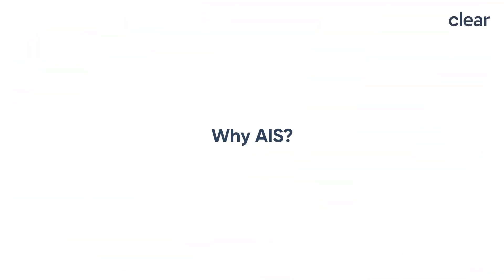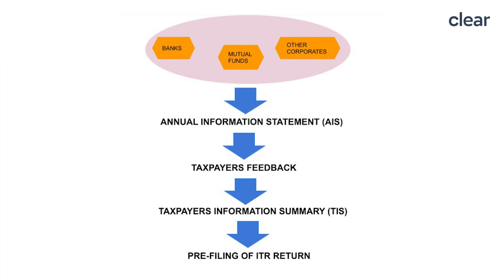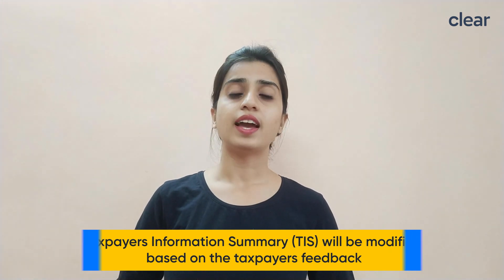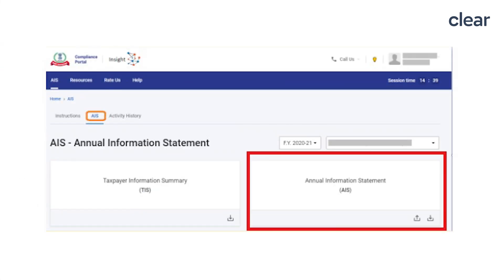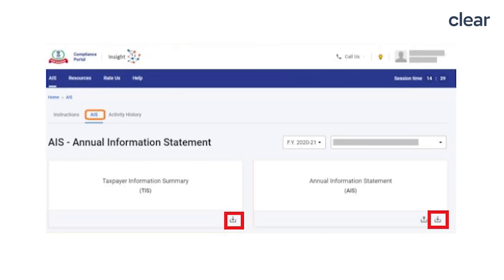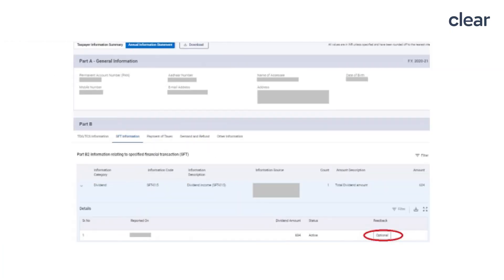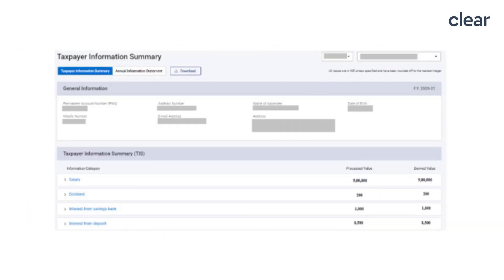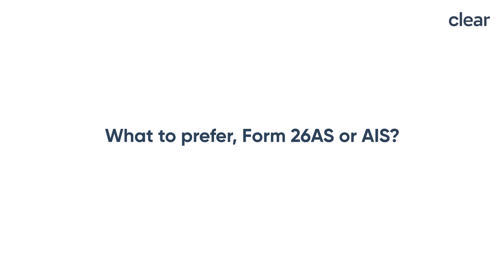What Is The New Annual Information Statement (AIS) For ITR Filing | FY 2020-21 | Form 26AS Vs AIS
The income tax department has rolled out a new annual information statement for the taxpayers that will eventually replace Form 26AS. The annual information statement displays complete information to the taxpayer with a facility to capture online feedback. The taxpayer can submit the feedback in an online or offline manner. The new AIS will help in the seamless filing of ITR by pre-filing the ITR form.

You can also download the BLACK app by ClearTax to file your income tax return

Timestamps
00:00 Introduction
01:00 Why AIS?
02:11 How to download AIS?
03:28 Important feature of AIS?
04:37 What to prefer, Form 26AS or AIS?